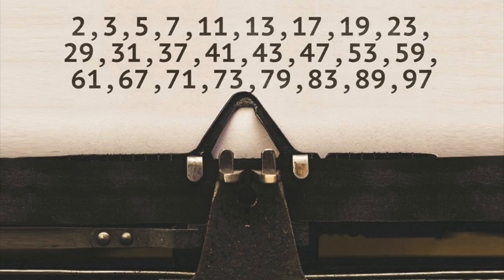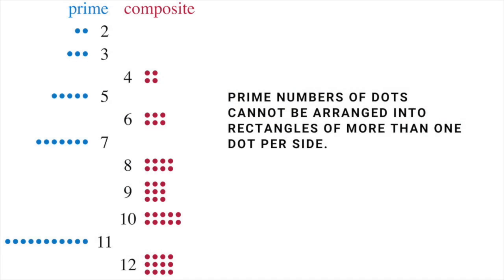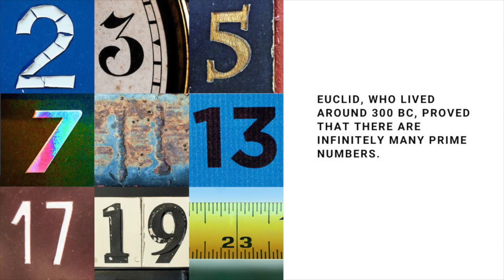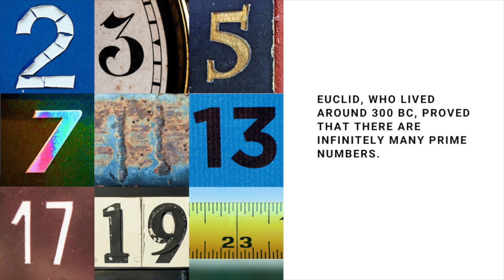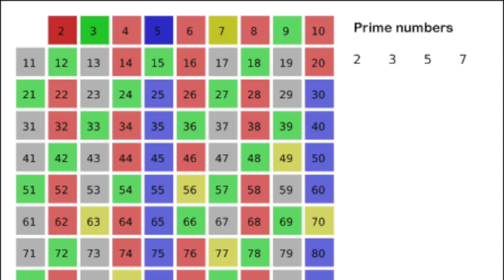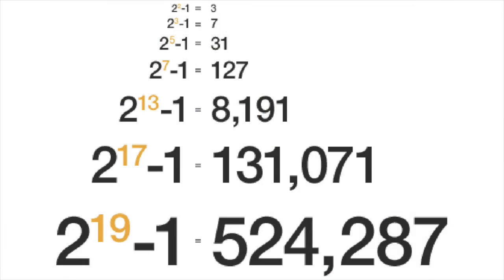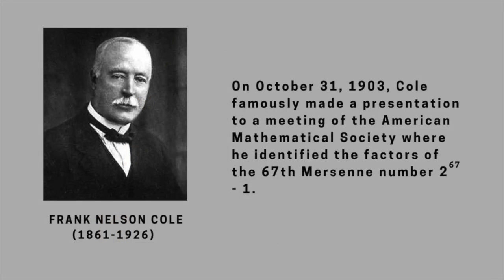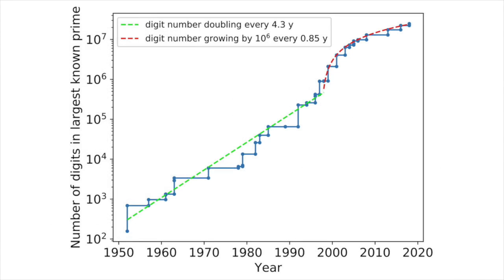Prime numbers: building blocks of the mathematical universe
A prime number is just a natural number that can be divided only by itself and 1, without leaving a remainder. That mightn’t seem like a particularly big deal. But the fact is, prime numbers are the building blocks of the mathematical universe and some of the greatest unsolved mysteries in maths involve primes.